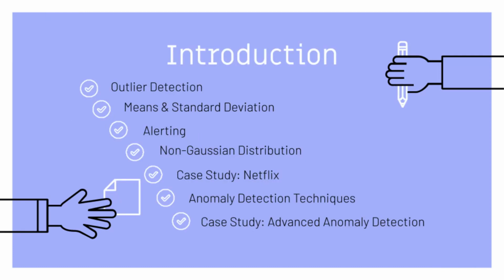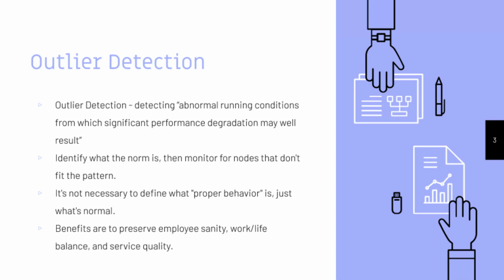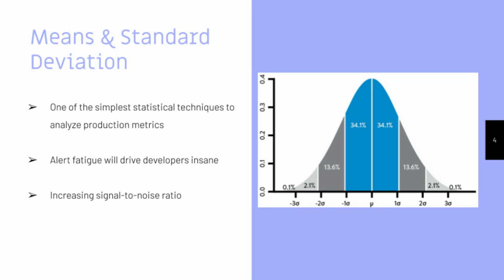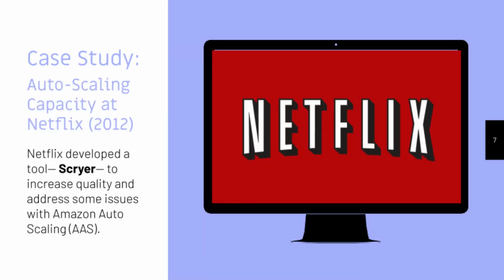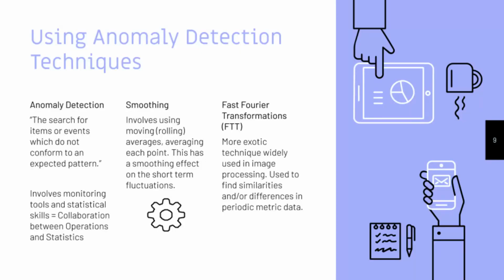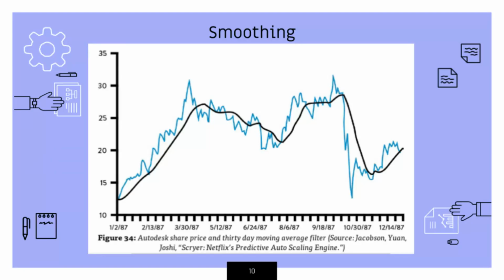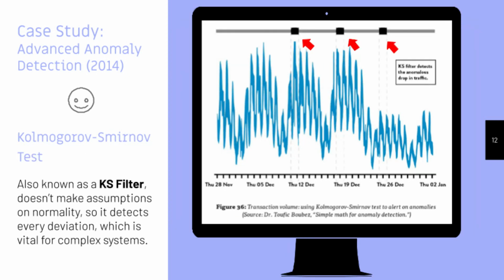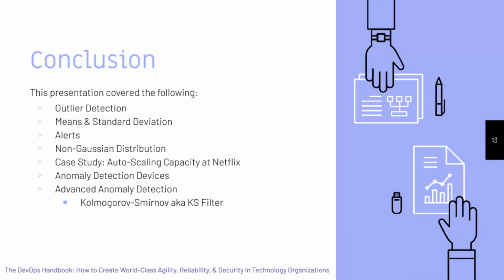Presentation of Chapter 15: The DevOps Handbook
L09 Presentation, Group 05